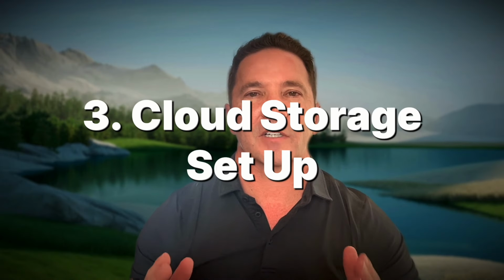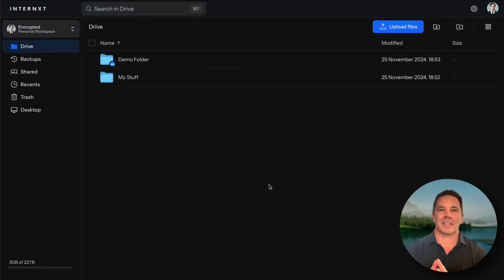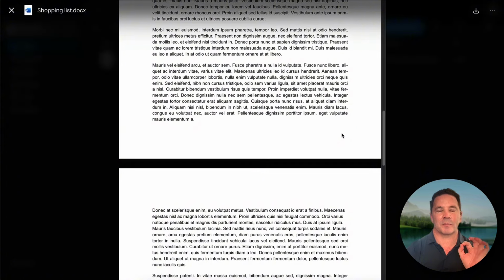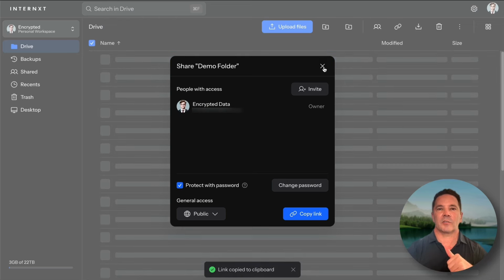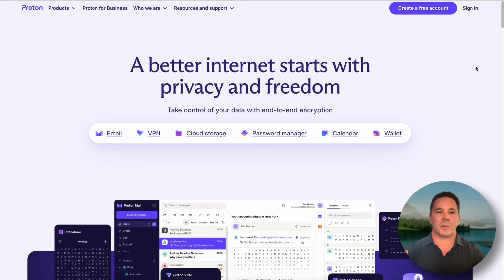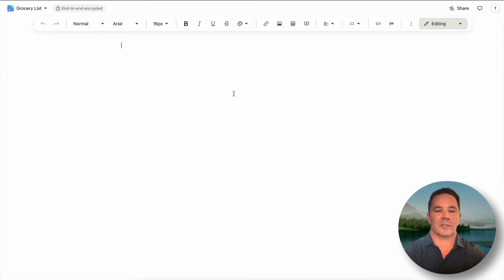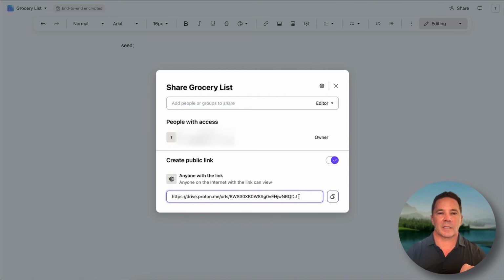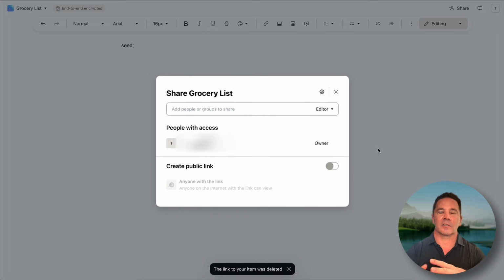Crypto Inheritance End Game: Fixing The Fatal Flaw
Learn how to solve the biggest hidden weakness in digital inheritance plans: keeping distributed Seedkeeper cards current as your digital assets change. This comprehensive guide shows you how to create a dynamic inheritance system that's both secure and easy to update.

In this video, you'll learn:
• Why traditional distributed storage methods fail when assets change
• How to separate permanent access credentials from changing asset details
• Step-by-step implementation using military-grade encrypted cloud storage
• Detailed comparison of Internxt vs Proton Drive for inheritance planning
• Tips for maintaining maximum security while enabling easy updates

⏱️ Timestamps:
00:00 - Introduction
02:44 - Two Inheritance Strategies
05:00 - Internxt
06:29 - Proton Drive
07:34 - iCloud
08:13 - Cost & Sustainability
09:16 - What do you Need?
10:30 - Set Up Process
12:19 - Internxt
15:30 - Proton Drive
18:11 - Updating
19:17 - Conclusion

Discounts:
🦢 Get $10 in Bitcoin FREE!

That means IF you buy something through one of my links, I may make a small percentage of revenue. This does not affect you as a customer nor the price of the item. Thank you for supporting me and my goal of helping spread the word of Bitcoin as a new global monetary system and sovereign money.

Full Disclaimer:  This video and its contents are for informational and entertainment purposes only and do not constitute an offer to sell or trade, a solicitation to buy, or recommendation for any security, cryptocurrency, or related product, nor does it constitute an offer to provide investment advice or other related services by SVRN Money. SVRN Money may have a financial investment with the cryptocurrencies discussed in this video.  In preparation for this video, the individual financial or investment needs of the viewer have not been taken into account nor is any financial or investment advice being offered. Any opinions expressed in this video were developed based upon the information available at the time.  New or additional information could cause these opinions to change.